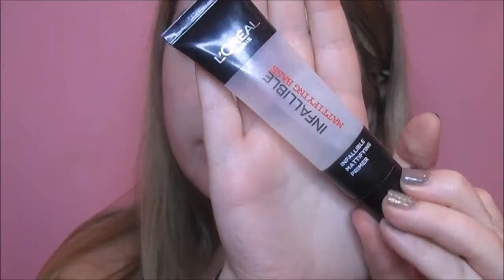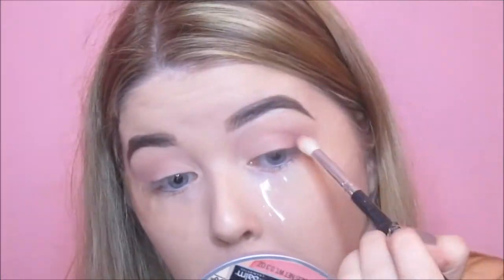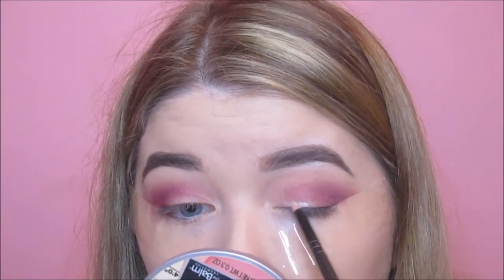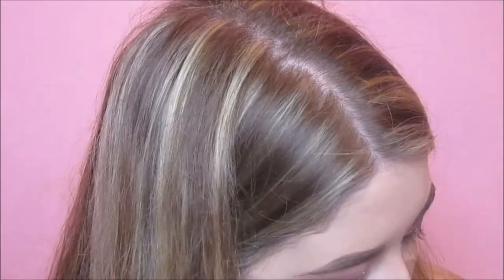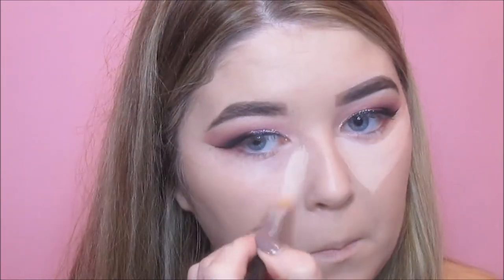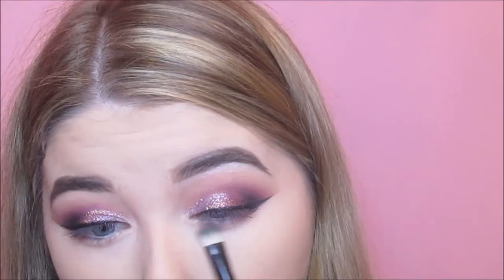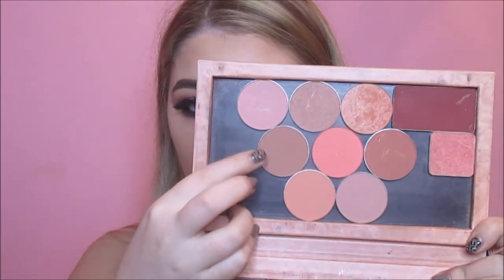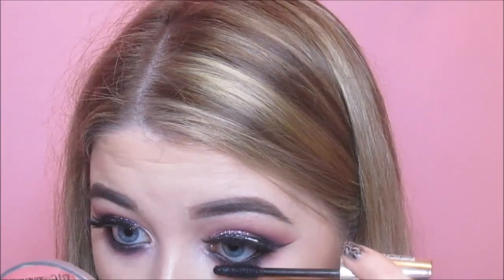GRWM - Purple Glitter Eye Make Up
Today's video is a quick make up 'Get ready with me'. I was heading out for a few drinks and decided to switch on my camera, I've added a voiceover to make it easier to follow. Products and social media links listed below.

L'oreal infallible mattifying primer
Revlon Colourstay foundation - sand beige
Essence eyeshadow primer
Fuschia highlighting powder in light
Morphe 35P Palette
Make up geek eyeshadow - bitten
Violet Voss holy grail palette - Wine N Dine
Catrice camouflage concealer
Sleek glitter liner ( limited edition/discontinued)
Star Gazer glitter - pink nebula
Inglot eyeshadow - 308
Fuschia eyeshadow - Leah
Essence liquid ink liner
The balm nude'tude palette
Crown brush Uk concealer palette
Inglot Duraline
Fuschia Megan face kit
Barry M pigment
Fuschia blush in Earth
Inglot sparkling dust in 02
Mac whirl lip pencil
Jeffree star liquid lipstick in Sagittarius

xxxx